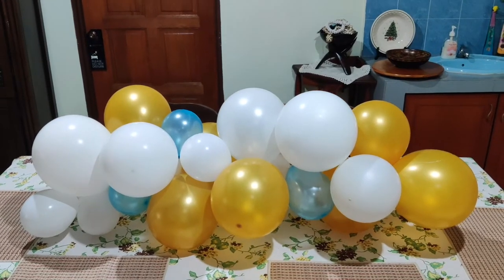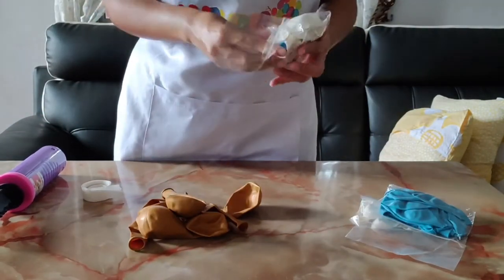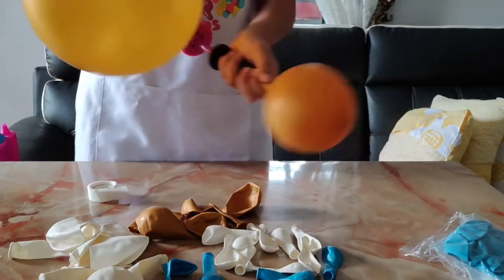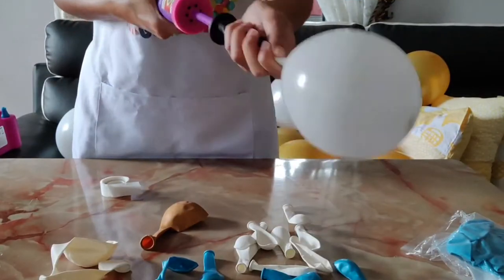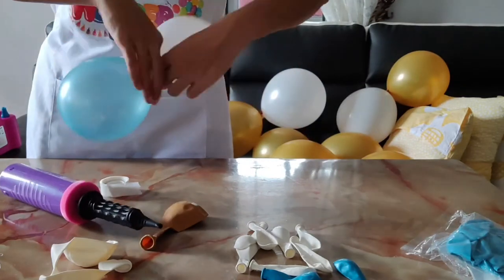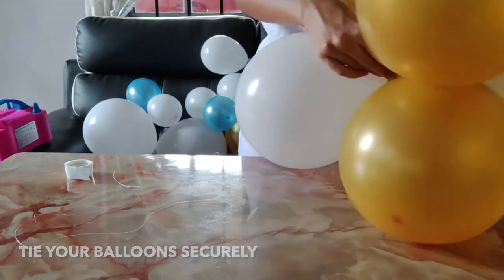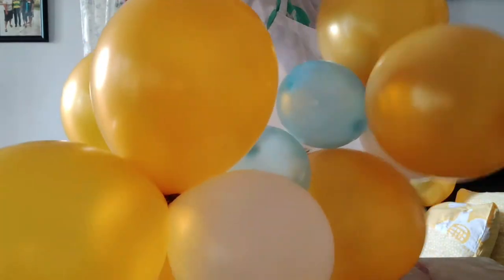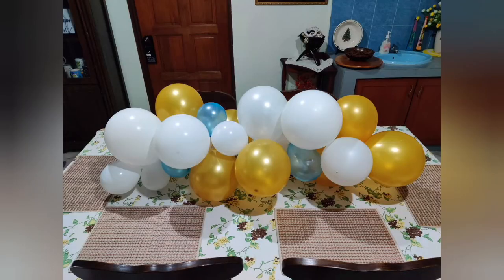How to Make a Balloon Table Runner (Balloon Garland)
DIY Wonder Class: How to create a Balloon Table Runner (Balloon Garland)

Do you want a cute and simple decoration for tables at your event? Do you want something that's affordable yet looks great?
This simple tutorial of making a balloon garland/balloon table runner is perfect for you to decorate tables of any size! 😍 👀 🎈

(Music)
Title: Cloud
Artist : Milktea
Genre : BGM
Mood : Funny, Happy